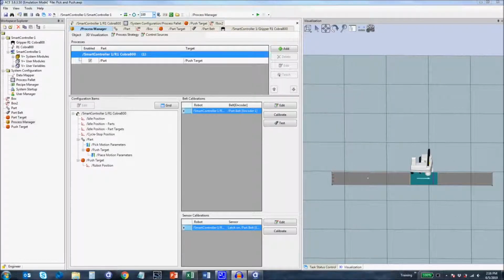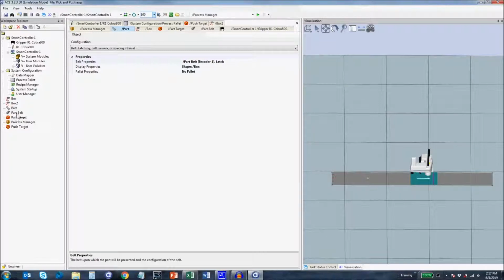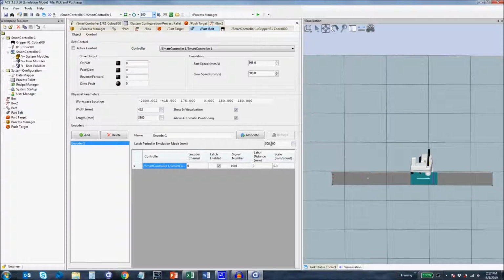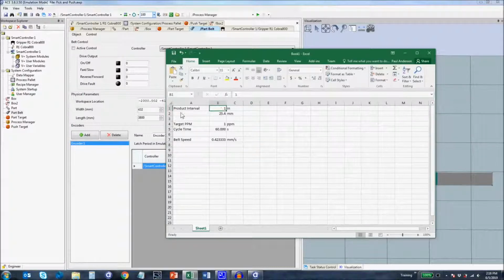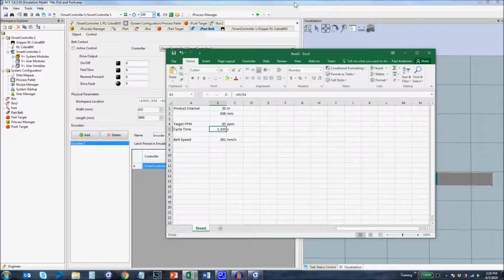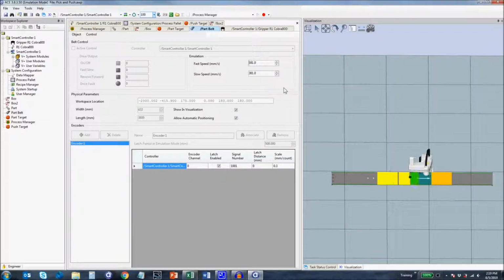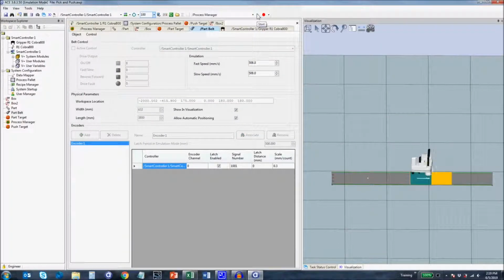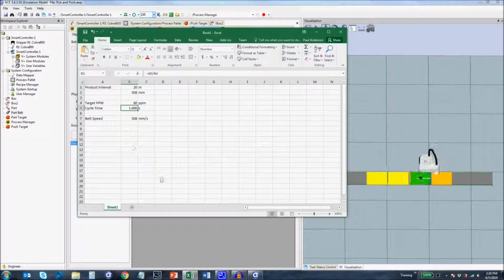PackXpert PPM Simulation with Belt Latch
How to use belt latch settings to view different PPM